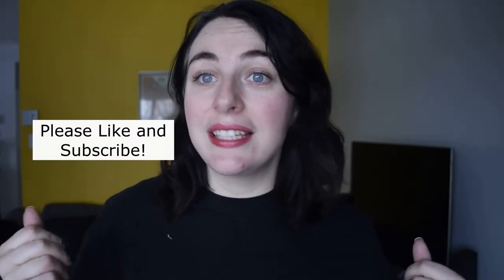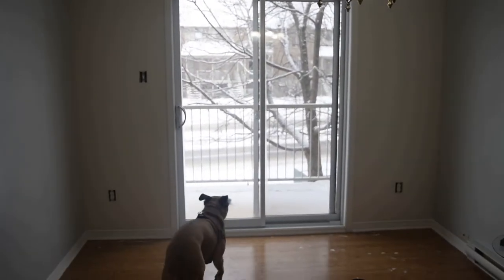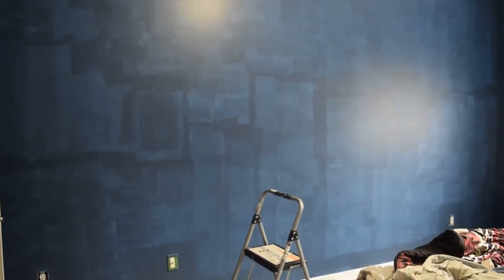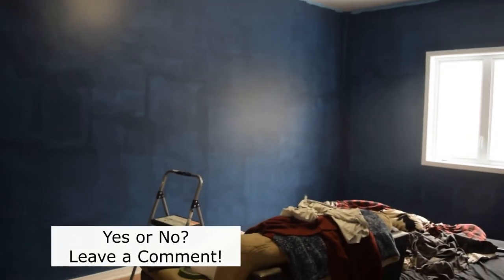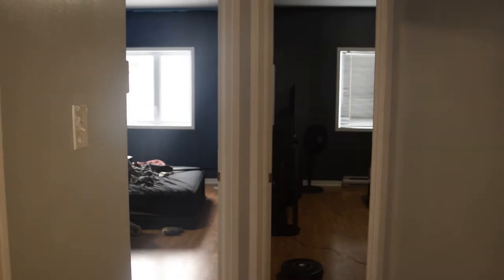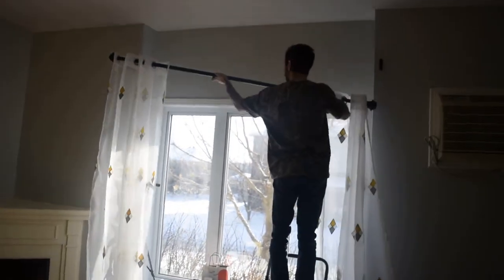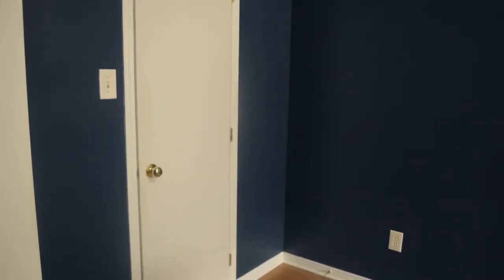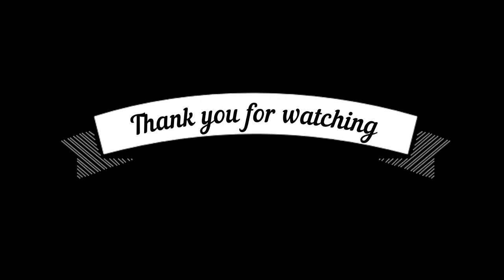Moving Vlog 🏠 Painting the master bedroom, new curtains & feeling impatient 🎨 Young Canadian Wife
Painting and fixing up our new condo in Quebec!  If you have any questions, leave them below :)